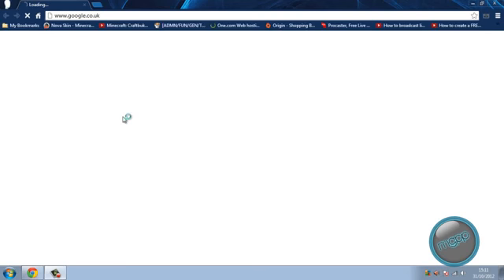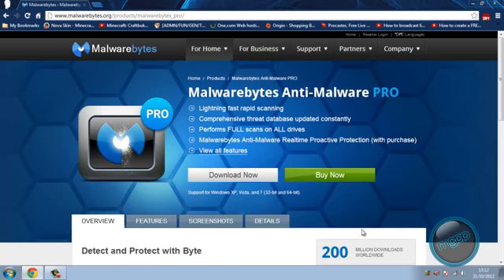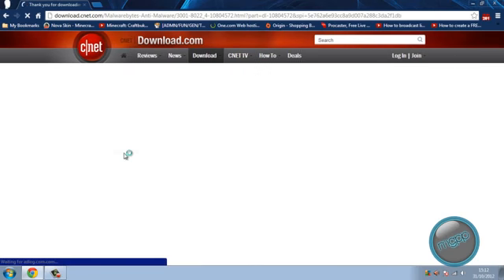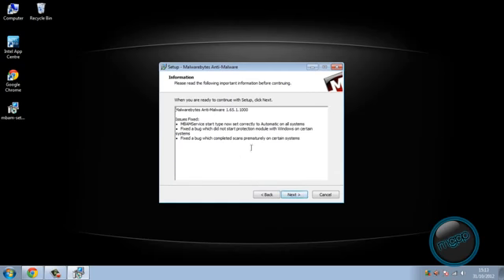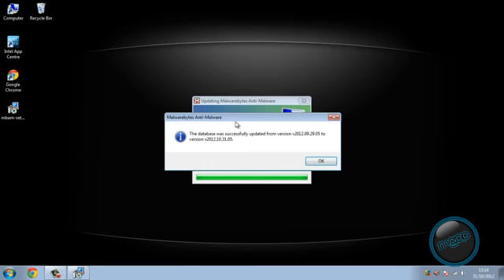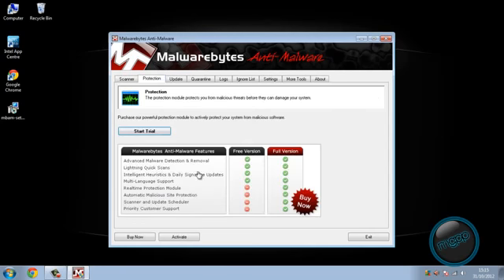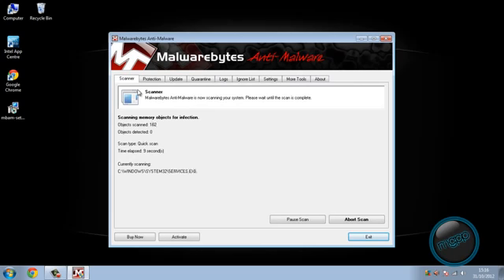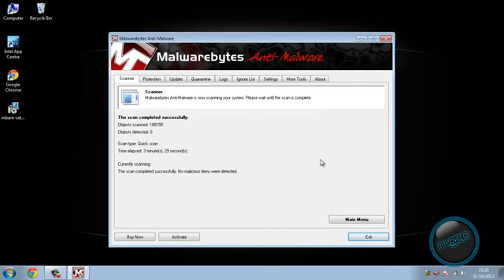How to remove all viruses from your computer